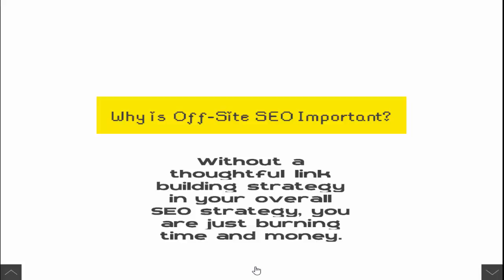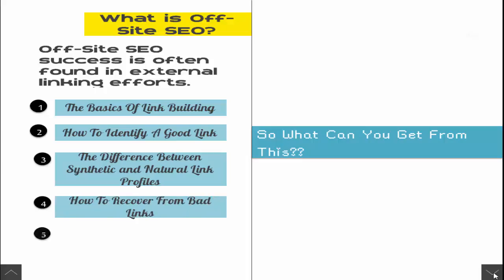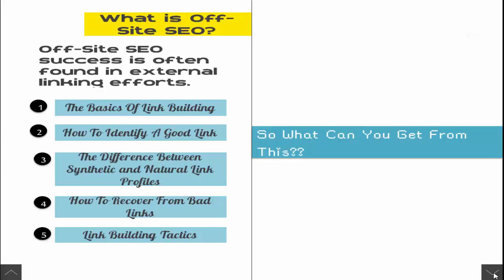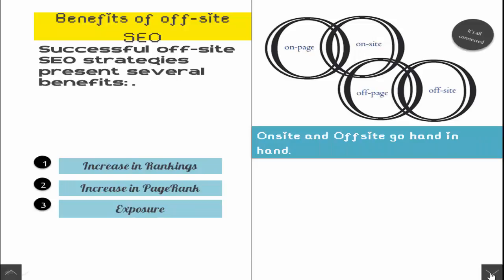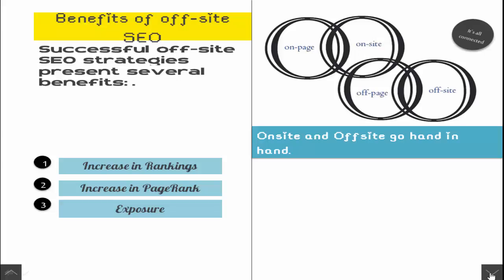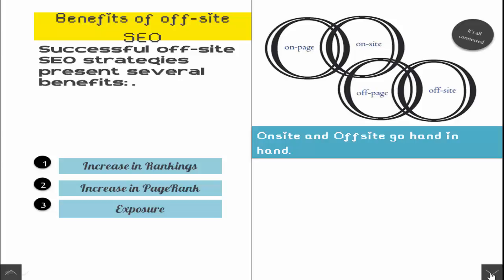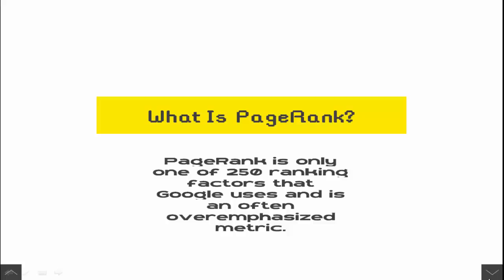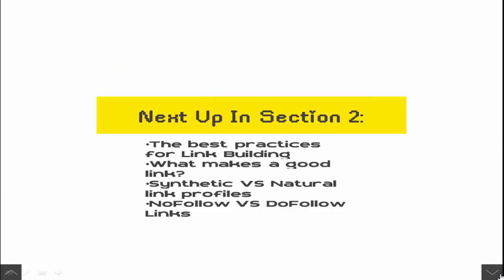What do mean by Page Rank Essential SEO Training For Online Marketing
2
Understanding Searcher Intent
3
Understanding Different Types of SEO Tags
4

5
What do mean by Page Rank
6
Simple Rules for Link Building
7

8
Technical Optimization
9
301 Redirects
10

11
Technical Optimization
12
International SEO
13
Authorship Markup
14

18
Keyword Research & Mapping
19
Building a New Site
20

21
Summary